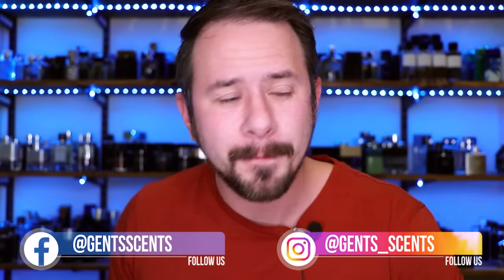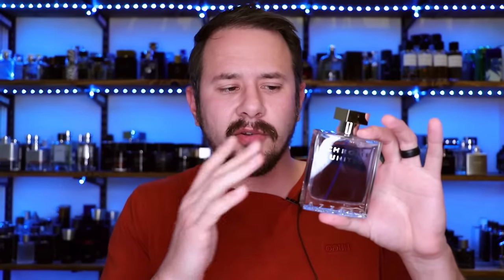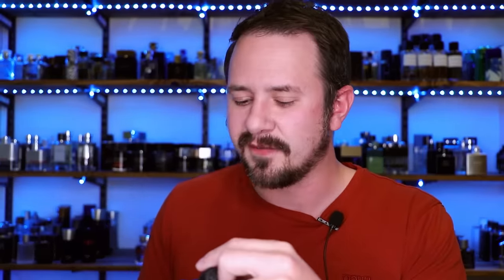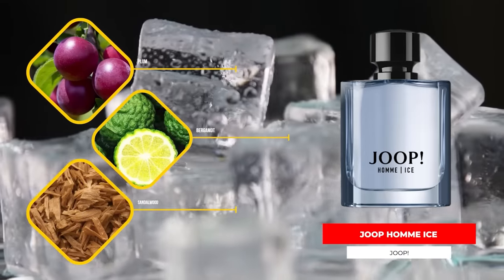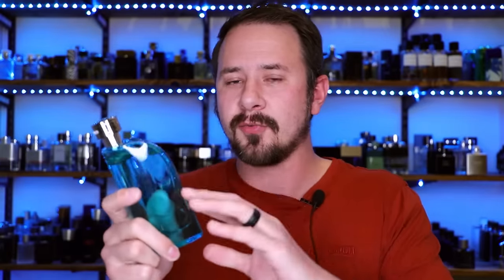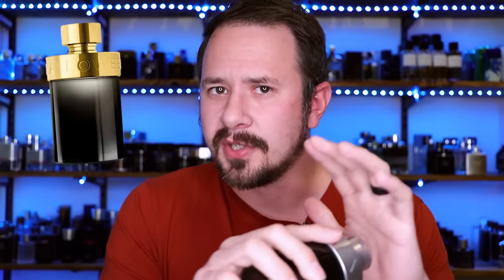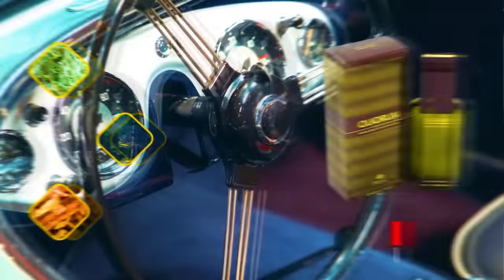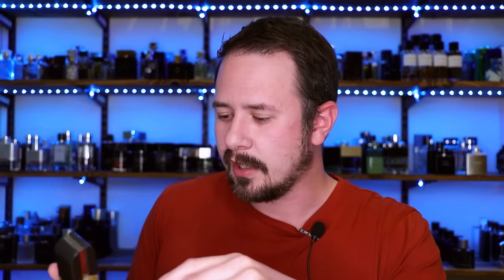10 Of The BEST Fragrances Under $20 - Cheap Fragrances For Men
Hey friends, today I've got some of the best fragrances you can find at US discounters for under $20.  This includes fragrances from Davidoff, Ferragamo, Azzaro and more.